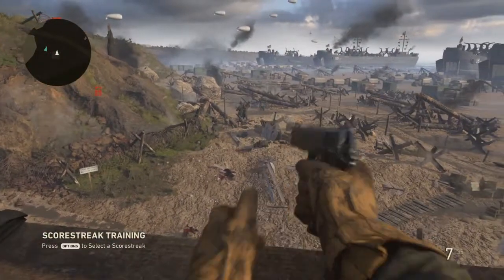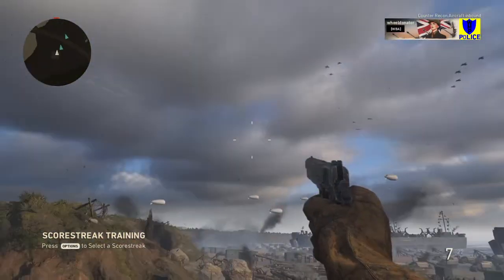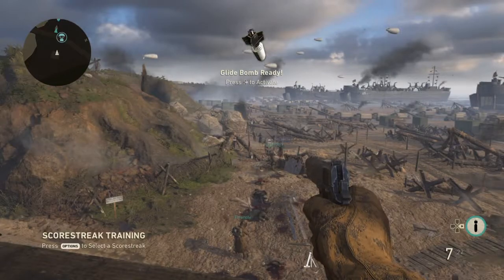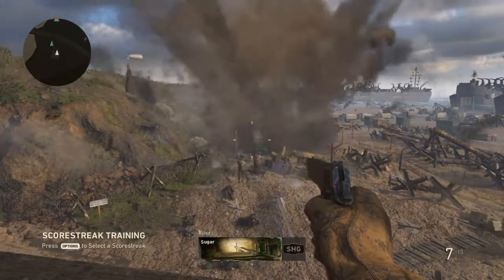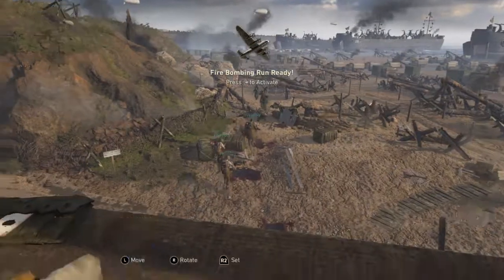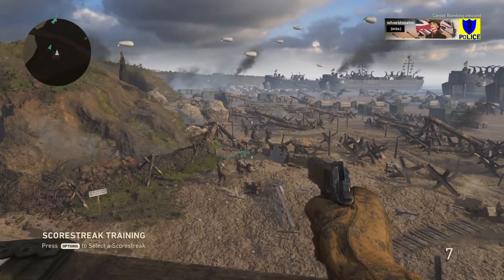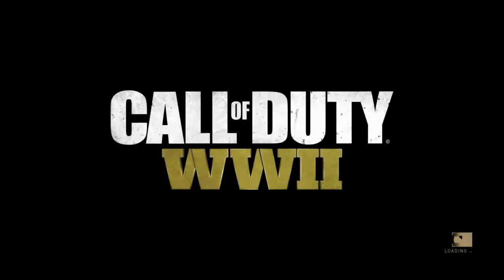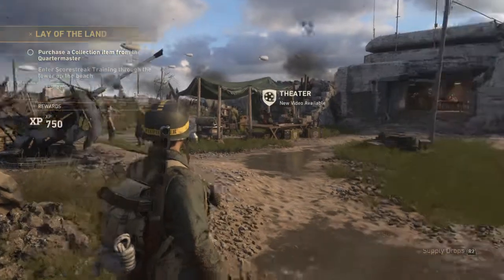Call of Duty WW2 SCORESTREAKS GUIDE